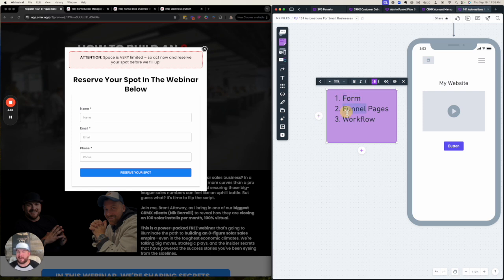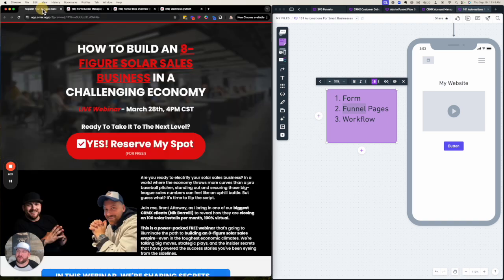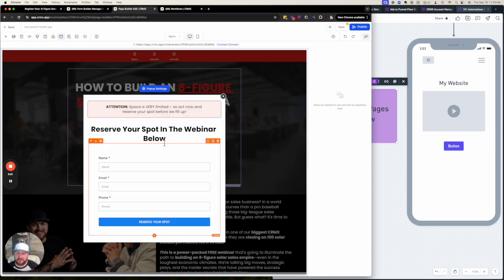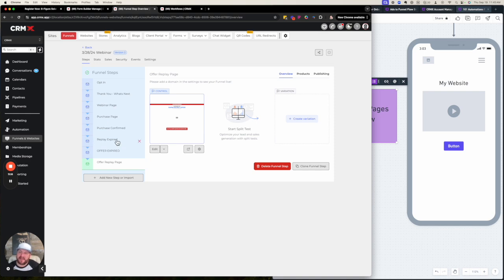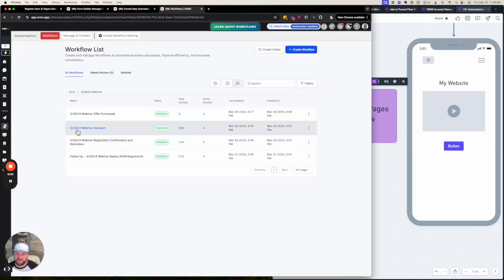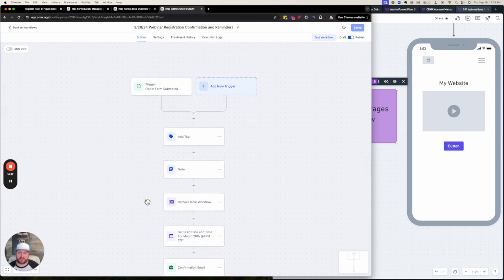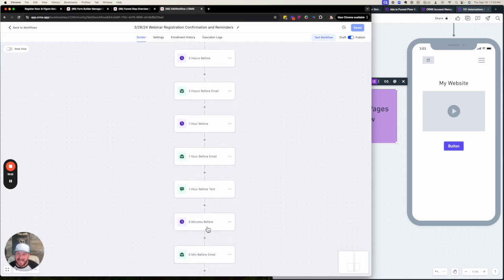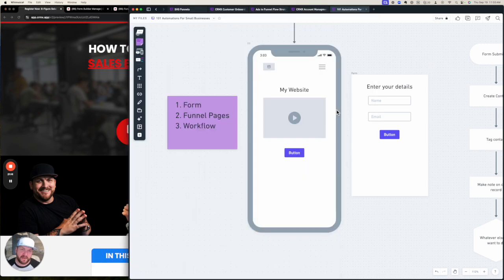2 of 101: How to Connect Forms, Funnels, and Workflows for Lead Generation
Welcome to Automation 2 of 101 Automations for Small Businesses! 🎉 In this video, we're diving deeper into the world of lead generation by showing you how to connect forms, funnels, and workflows in CRMX to automate the entire process.

I'll walk you through a real-life example where we take a webinar funnel and break down all the components you need—forms, landing pages, and automation workflows—to seamlessly guide your prospects from registration to conversion.

Here's what you'll learn:
- How to create and connect forms to your funnels
- The importance of automation workflows in lead nurturing
- Step-by-step process of setting up a webinar funnel with CRMX
- Tips on automating lead follow-ups to increase attendance and sales

Whether you're a home service provider, coach, consultant, or small business owner, this video will give you the tools you need to build automated systems that generate leads and drive sales on autopilot.